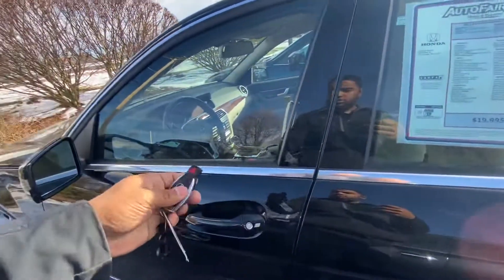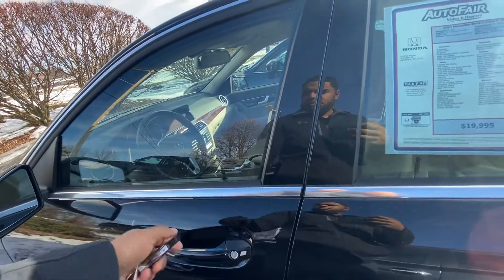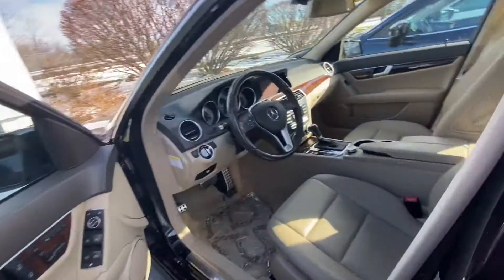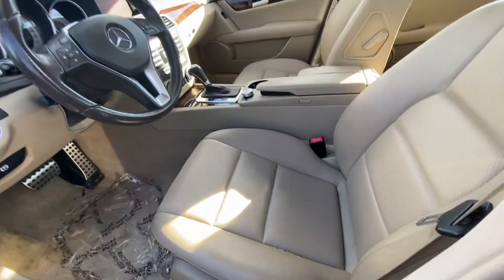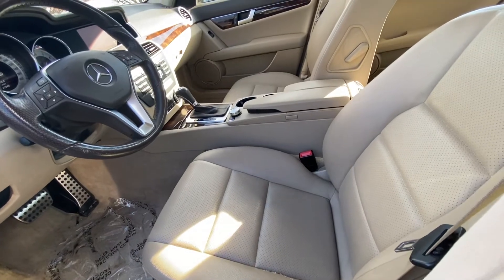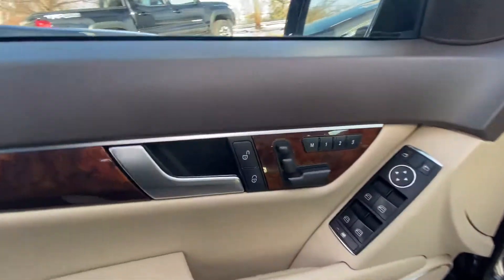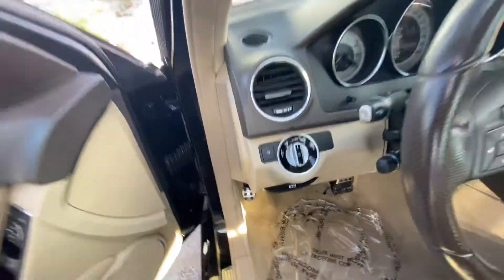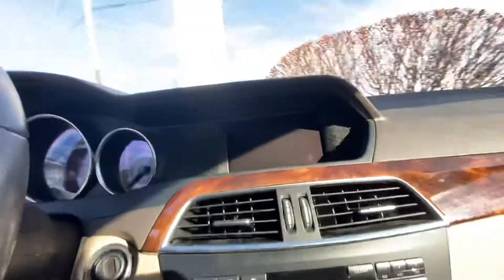Rufino’s 2013 Mercedes C300